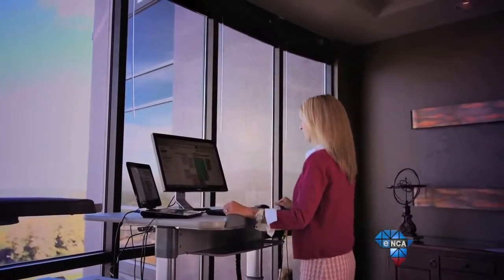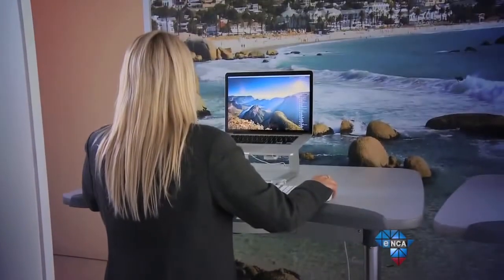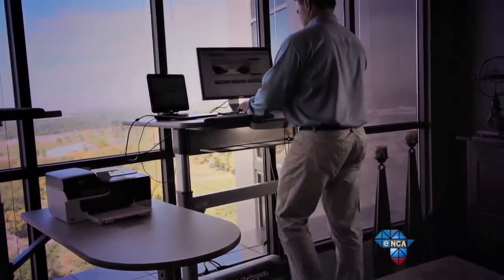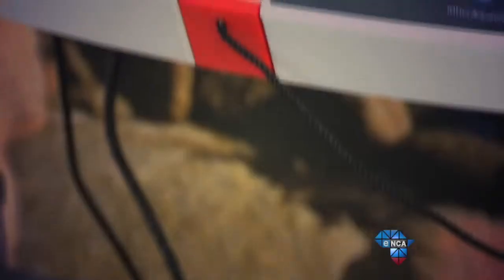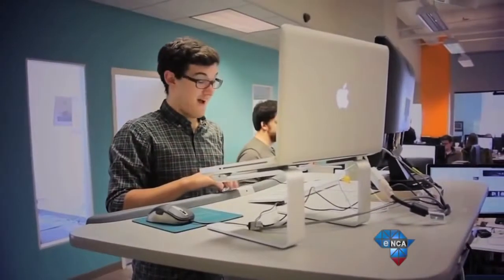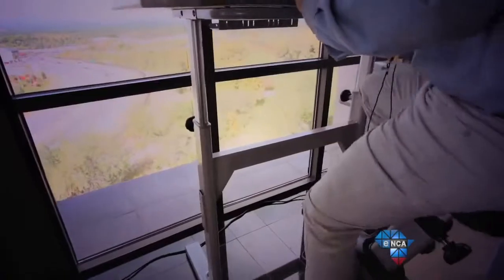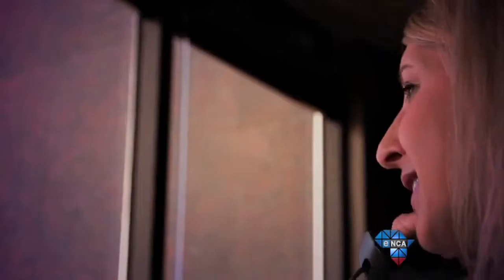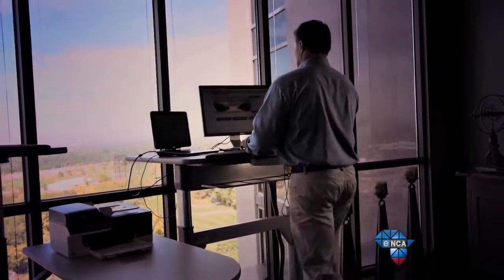Tech Report | Desk Fitness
Announcing the launch of a completely new way of working in South African offices, Juliet McGuire has shed some light on the treadmill desk concept, broadcasted on national television in eNCA's Tech Report.